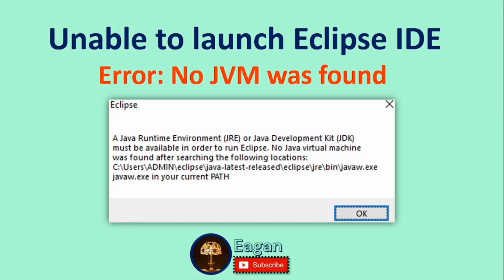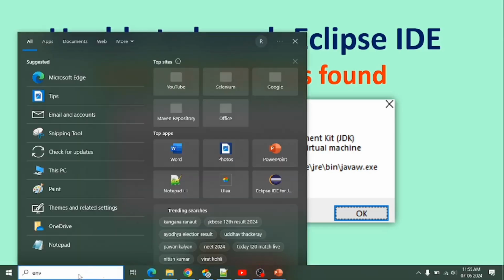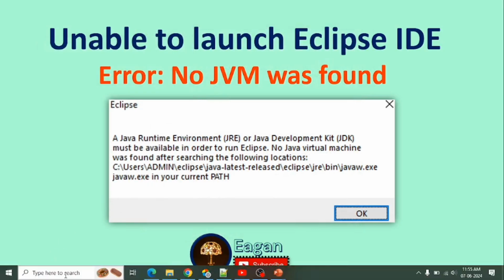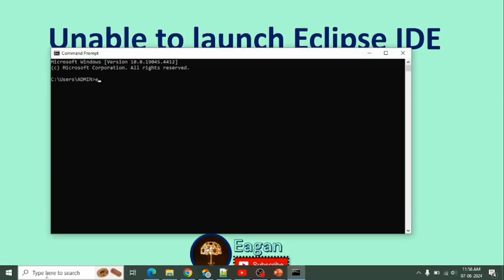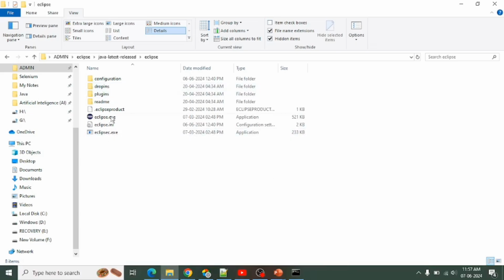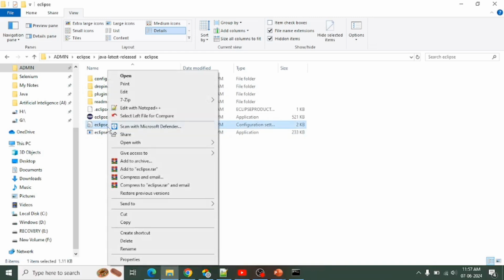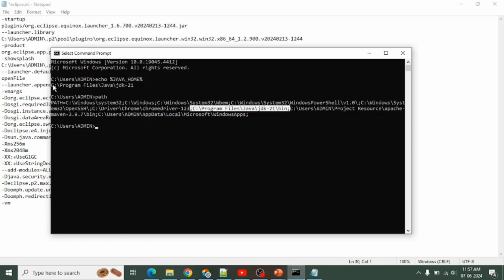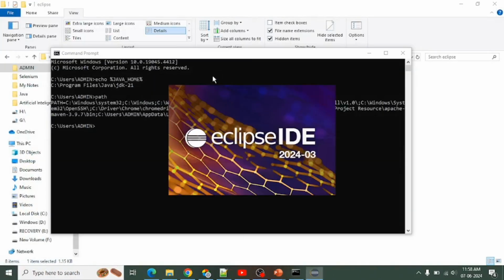How to fix Eclipse Issue: Unable to launch Eclipse IDE. Error: No JVM was found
How to fix a problem that stops Eclipse from launching properly.